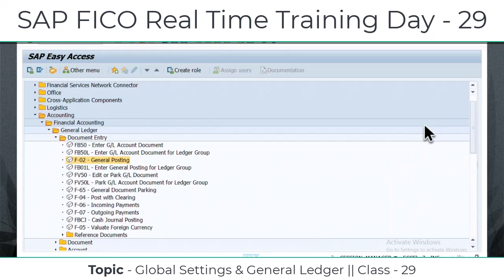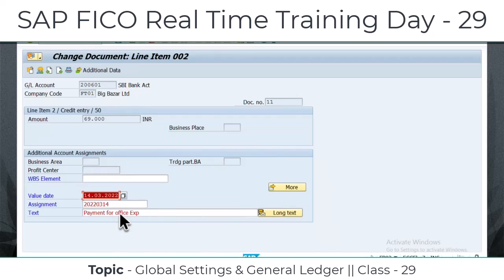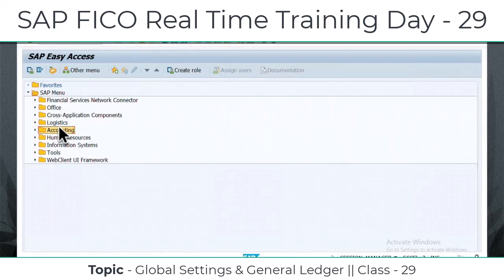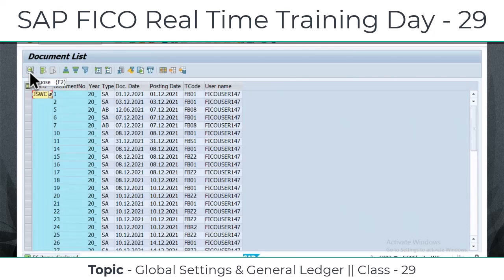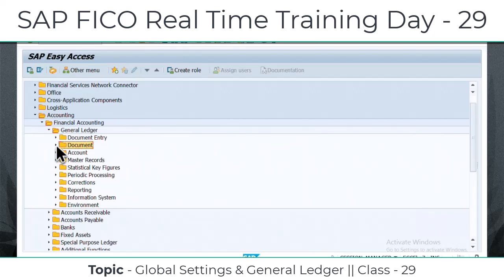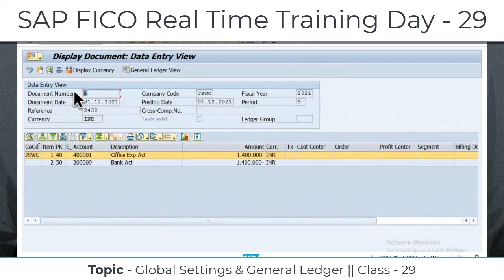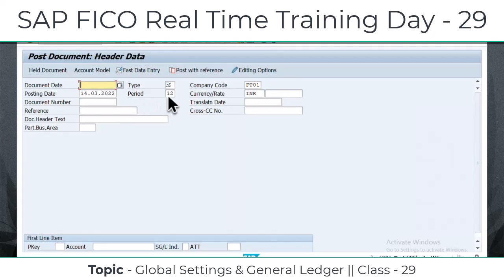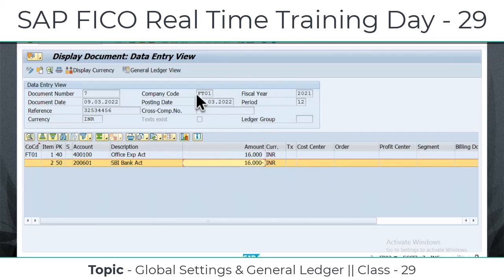SAP FICO Realtime Training Course Day 29 || Topic - General Ledger & Global Settings